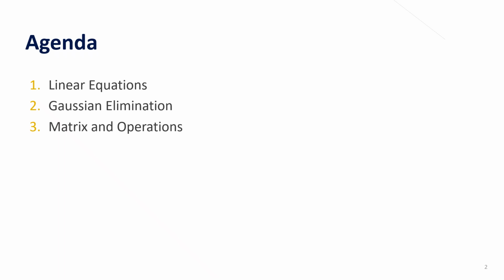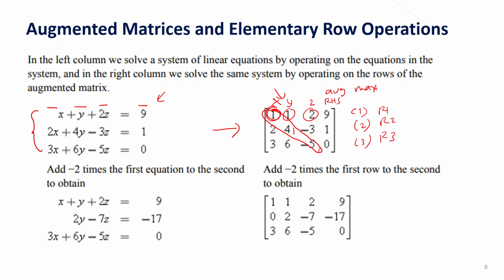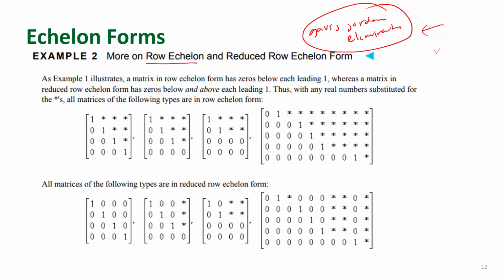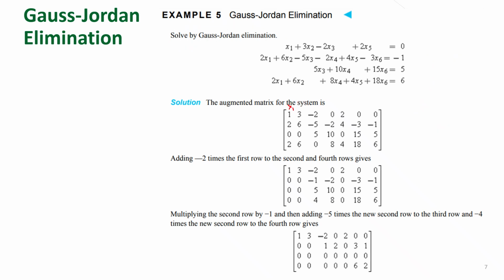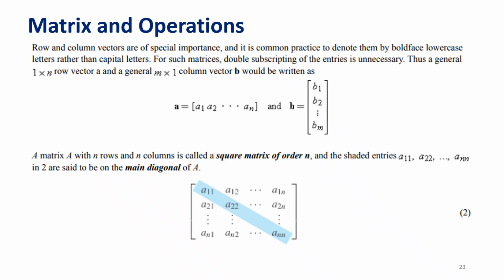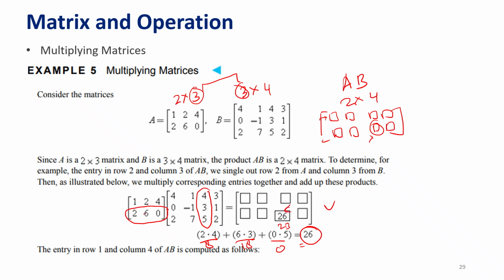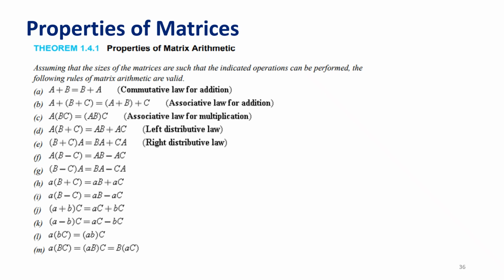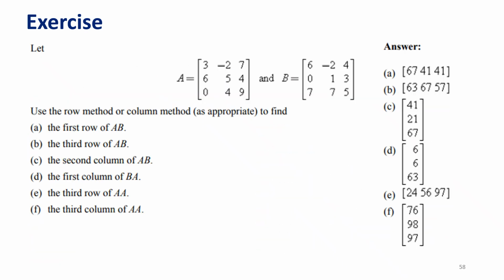W1 - MFIE - System of Linear Equations and Matrices (S24)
01:11 - Linear Equations
41:36 - Gaussian Elimination
53:25 - Matrix and Operations
01:26:10 - Properties of Matrices
01:36:15 - Elementary Matrices